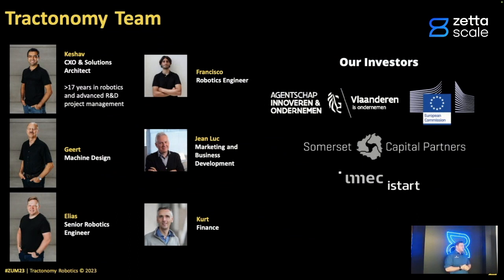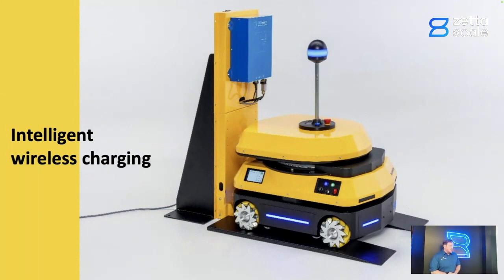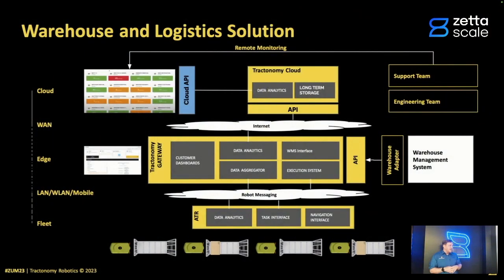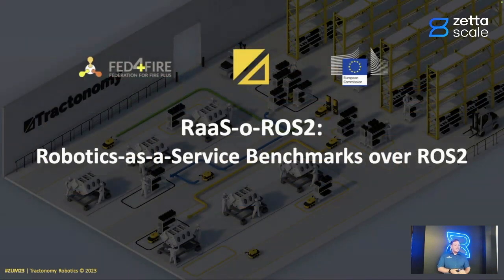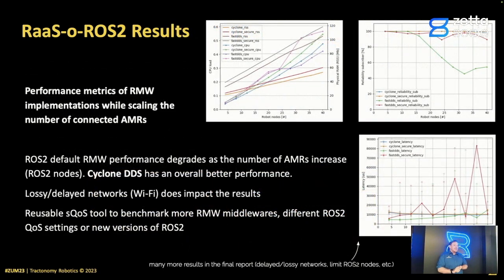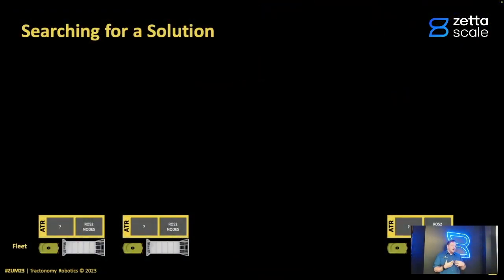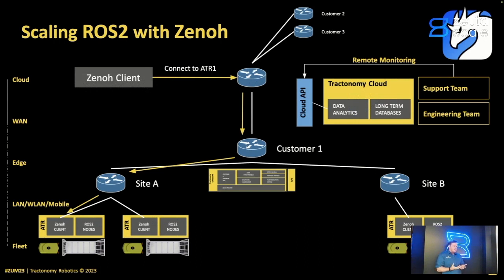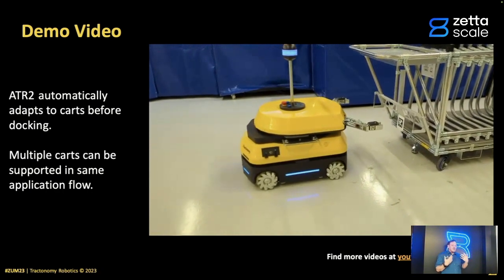Zenoh User Meeting 2023 x Elias De Coninck (Tractonomy Robotics)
We had the pleasure of inviting Elias to deliver his presentation right from our office in Paris, France. He is the Senior Robotics Engineer from Tractonomy Robotics.

This company is a leader in intelligent autonomous robots and develops solutions that make managing warehouses and logistics operations easier.

In this video, Elias introduces their Autonomous Towing Robot 2, explains how it can support and push carts of various weights, the role ROS 2 plays in their robots and how the Zenoh DDS Bridge helps make robot communication easier.

If you want to learn more about Zenoh, visit our